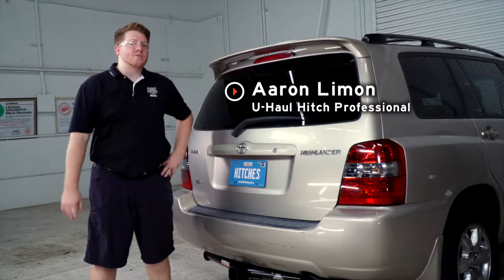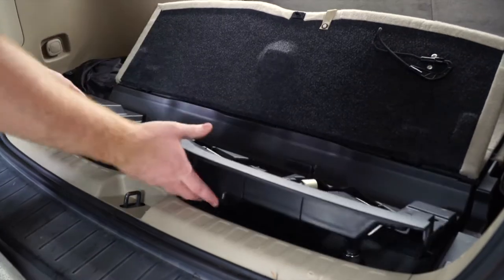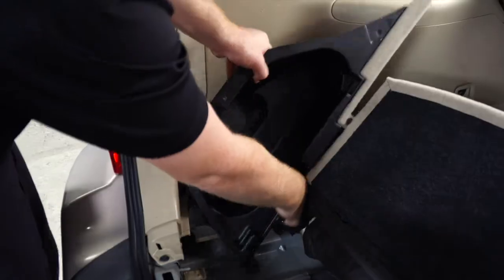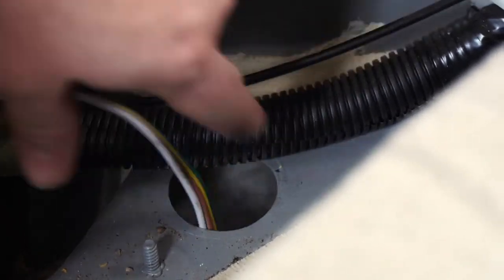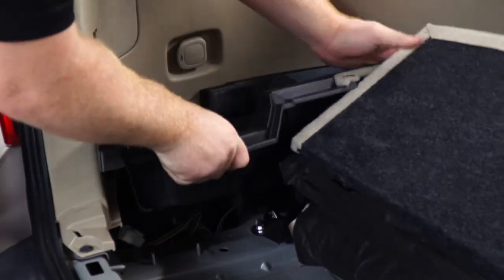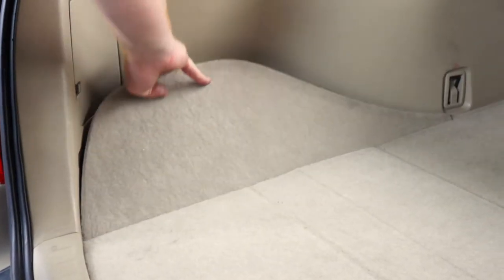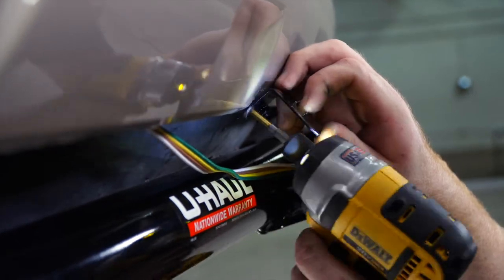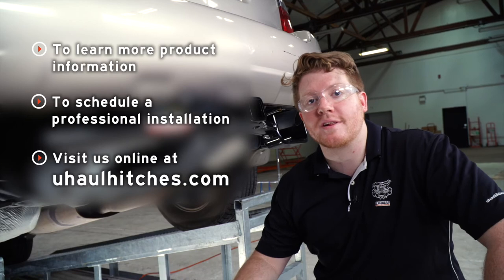2007 Toyota Highlander Wiring Harness Installation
This video covers the wiring harness installation for Curt 56107 on a 2007 Toyota Highlander. Learn how to install the trailer wiring on your 2007 Toyota Highlander from a U-Haul installation professional. With a few tools and our step-by-step instructions you can complete the installation of Curt 56107.

To purchase this wiring harness and other towing accessories for your 2007 Toyota Highlander,

0:00 Intro
0:05 Tool list
0:11 Remove cargo panels
1:48 Install wiring harness
3:16 Reinstall cargo panels
4:11 Install mounting bracket
5:33 Outro